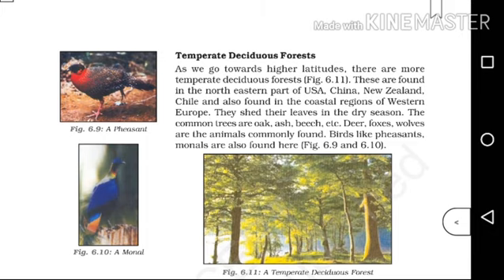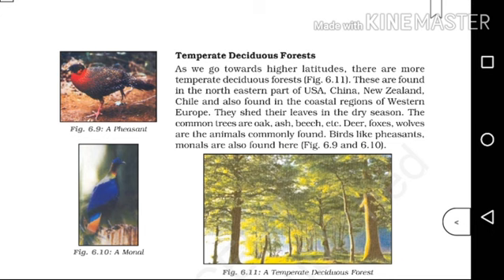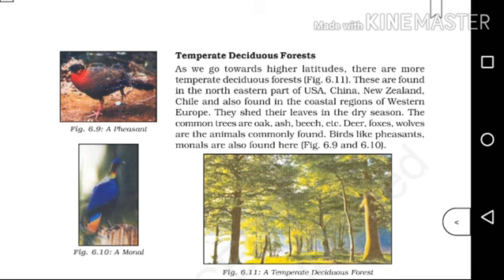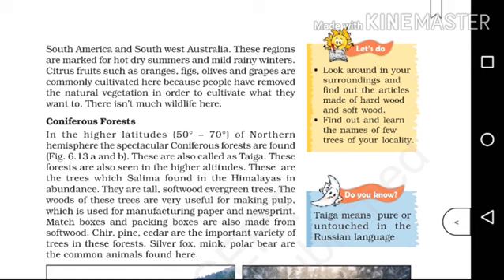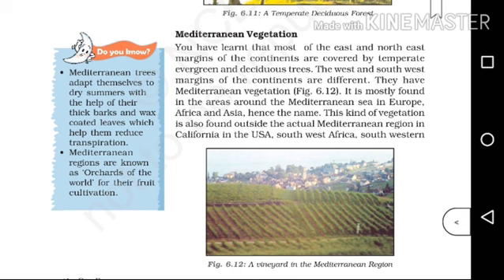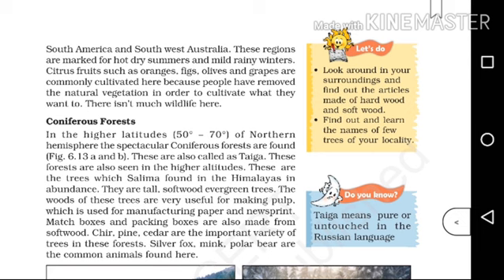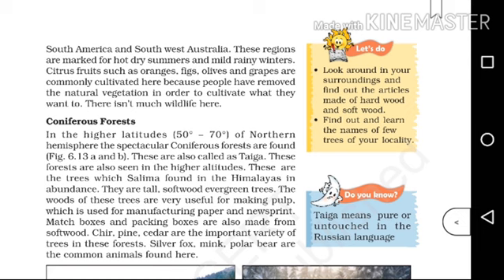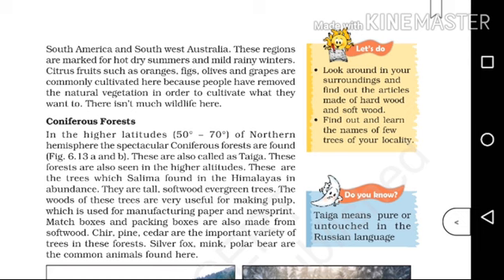Cbse class 7 | Geography | Chapter 6 Natural vegetation & wildlife | explained in Malayalam | part 3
Ncert syllabus
CBSE Class 7 Geography
Chapter 6 Natural vegetation and wildlife